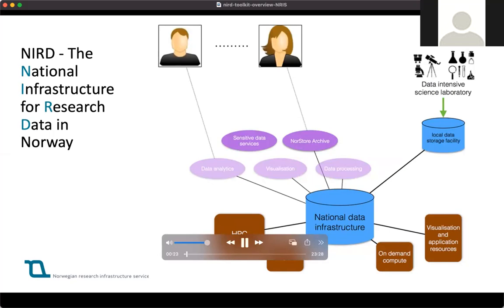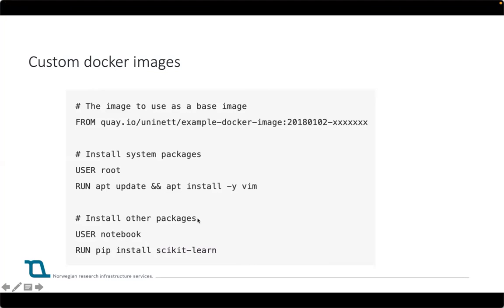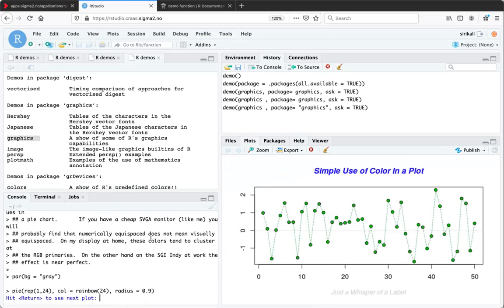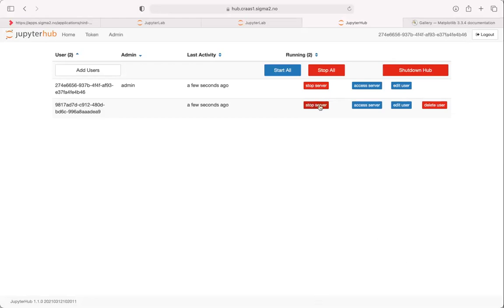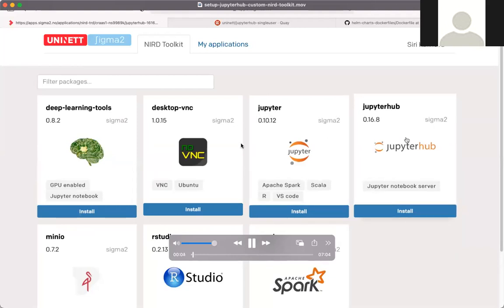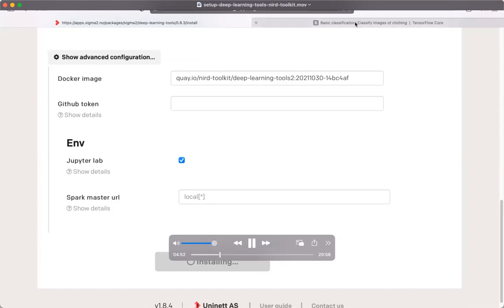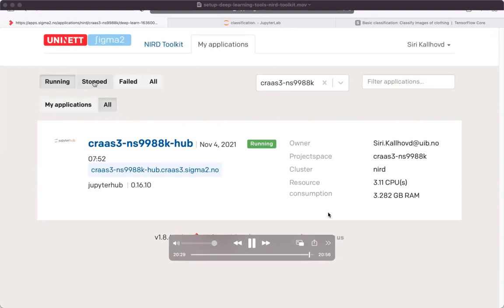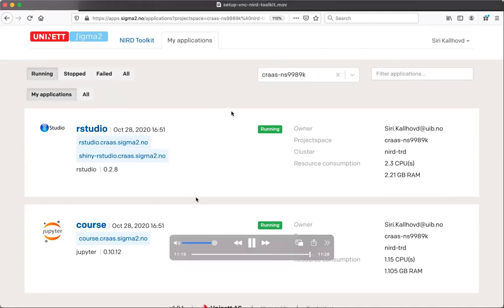Day 3, Session 2-3 NIRD Toolkit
(Sessions 2-3) NIRD Toolkit.
Instructor: Siri Kallhovd.

These sessions give an introduction to NIRD Toolkit service and further discuss how to deploy services through the NIRD Toolkit, install packages like deep-learning tools, RStudio etc.